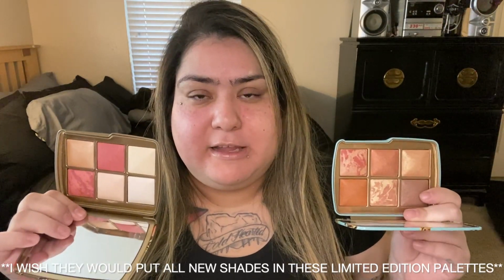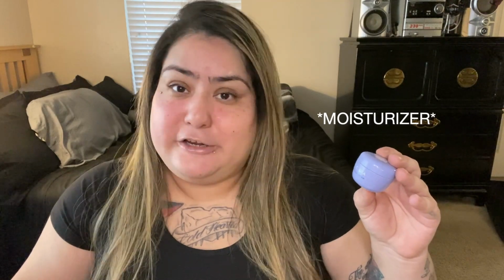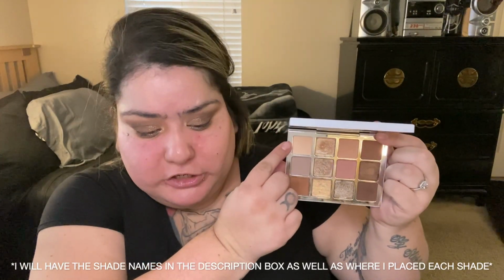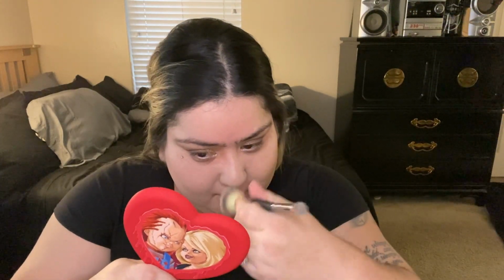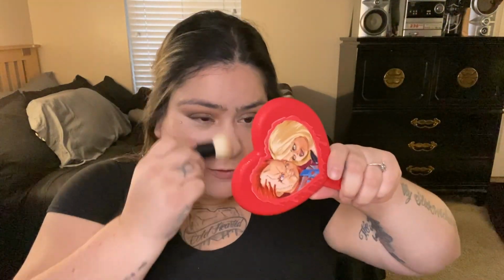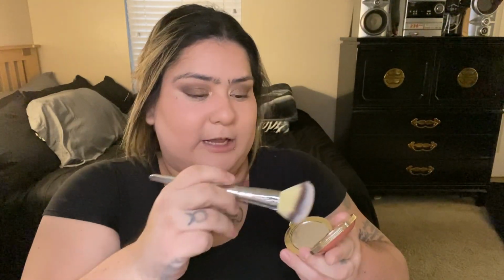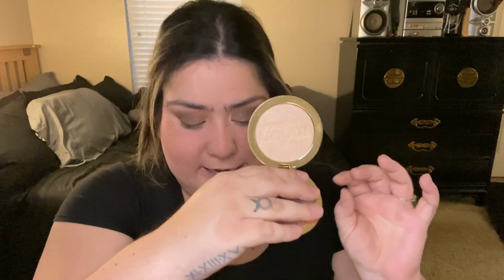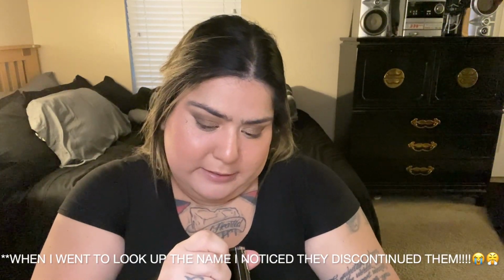FULL FACE OF MY TOP SEPHORA RECOMMENDATIONS!//SEPHORA HOLIDAY SALE 2023!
SEPHORA SALE INFO

USE CODE "TIMETOSAVE"

SKIN CARE:

LANEIGE LIP

MARIO PALETTE

NATASHA DENONA PALETTE

FACE PRIMER

CREAM/POWDER BRONZER

CREAM BLUSH

FACE POWDER

POWDER BLUSH

SETTING SPRAY

BROW GEL

LIP LINERS

SET MY EYESHADOW PRIMER W/EE1
EE3 ALL IN CREASE
EE9 BELOW EE3 IN CREASE
EE12 OUTER CORNER
EE8 MIDDLE OF LID
EE10 INNER HALF
EE2 CORNER TEAR DUCK

TIME STAMPS AND TITLES
INTRO 00:00 1:43
WOULD AVOID 1:44 4:18
PERFUME 4:19 5:51
SKIN CARE 5:52 8:03
EYE PRIMER 8:04 8:52
EYESHADOW 8:53 11:59
FACE PRIMER 12:00 13:10
FOUNDATION 13:11 15:53
CONCEALER 15:54 17:48
CREAM BRONZER 17:49 19:47
CREAM BLUSH 19:48 21:19
FACE POWDER 21:20 23:51
POWDER BRONZER 23:52 25:18
POWDER BLUSH 25:19 26:40
HIGHLIGHTER 26:41 27:46
SETTING SPRAY 27:47 29:04
BROW GEL 29:05 29:48
LIPS 29:49 33:12
FINAL LOOK 33:13 35:43
OUTRO 35:44 36:19